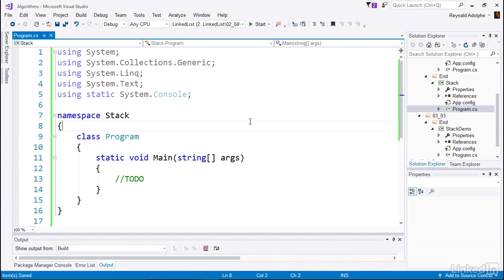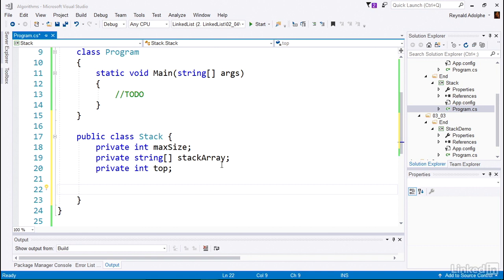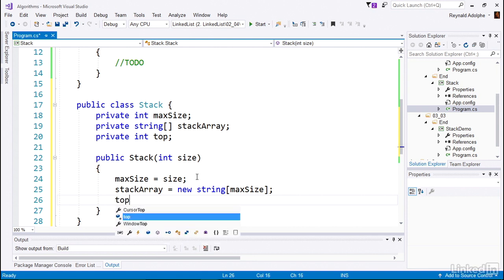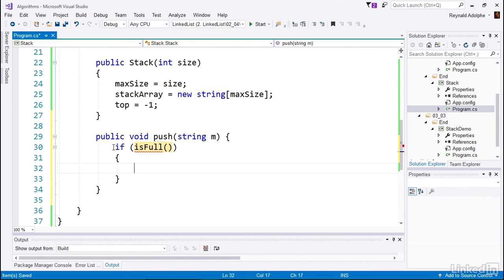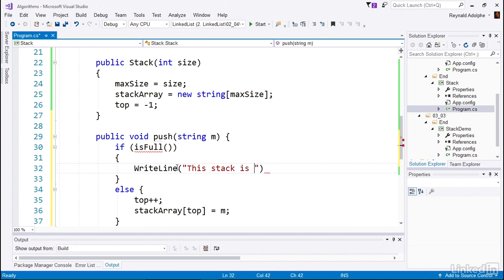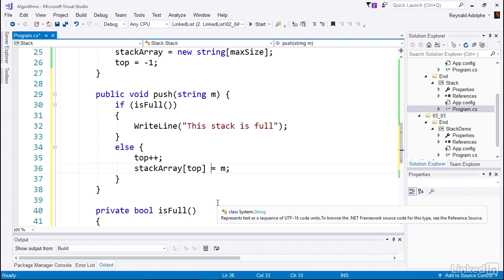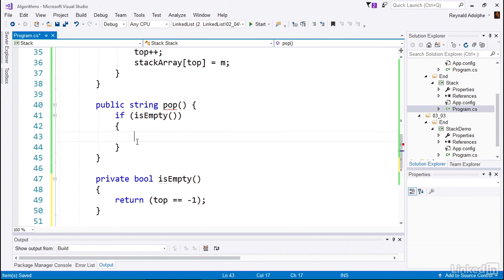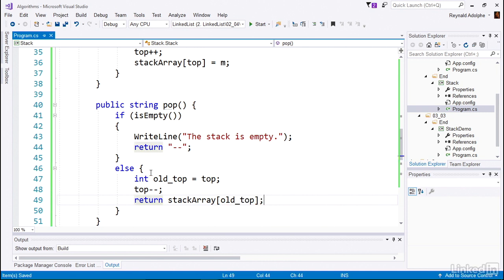12 Stack demo, part 1